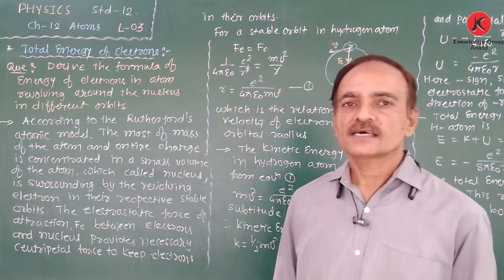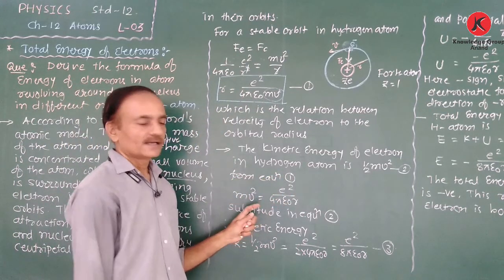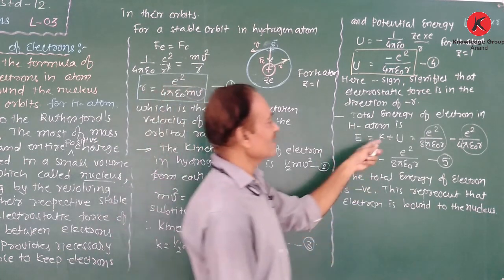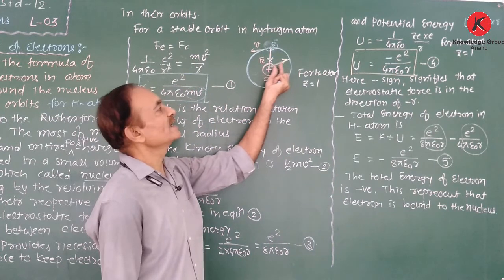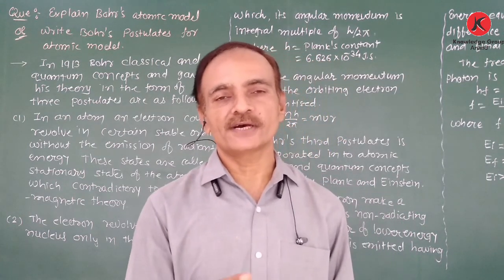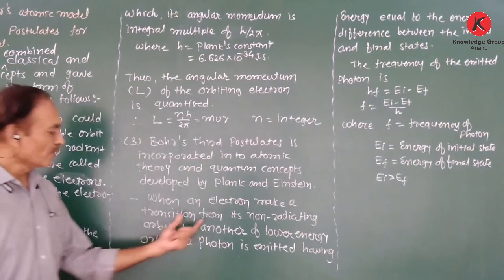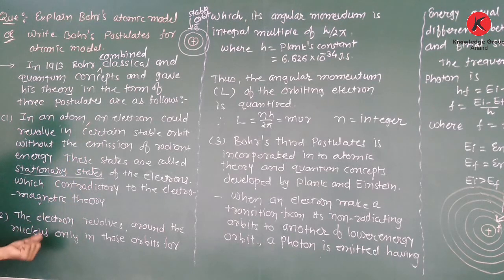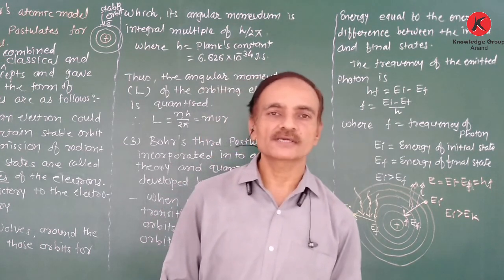CLASS 12 ENG MED PHYSCIS | CH:12 ATOMS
TOTAL ENERGY OF ELECTRONS